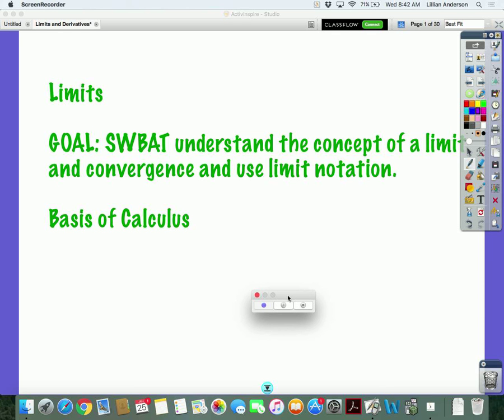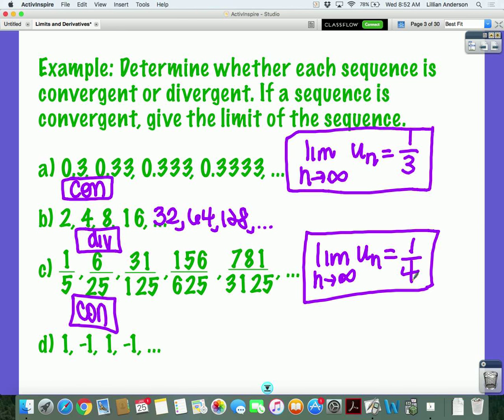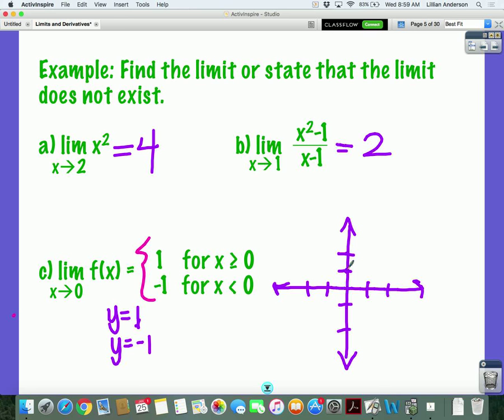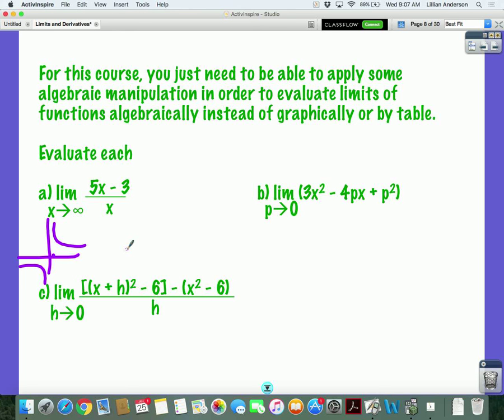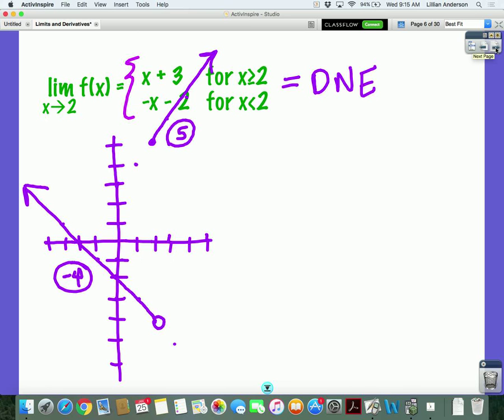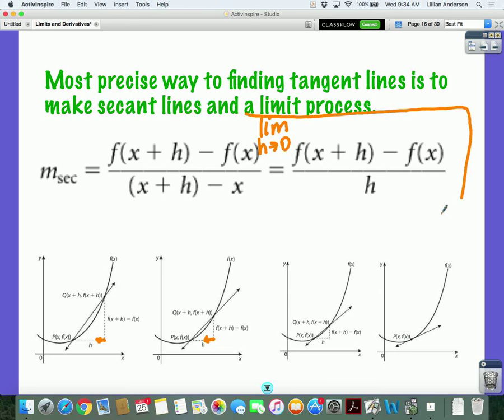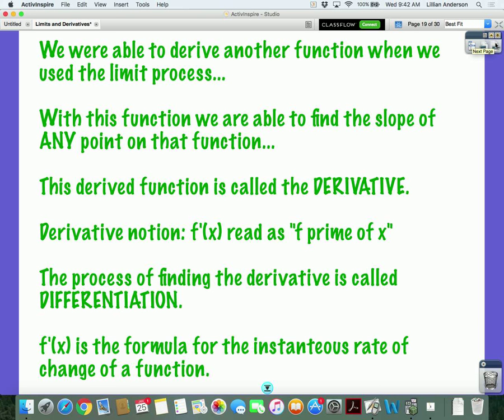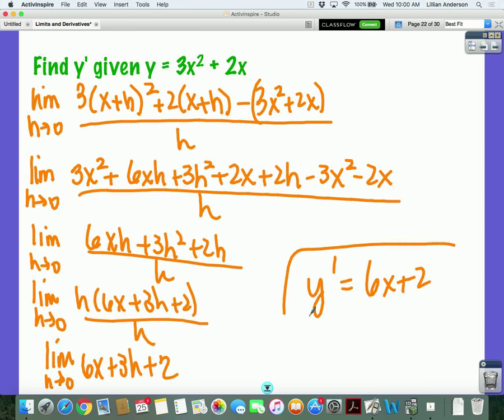Limits IB Math SL